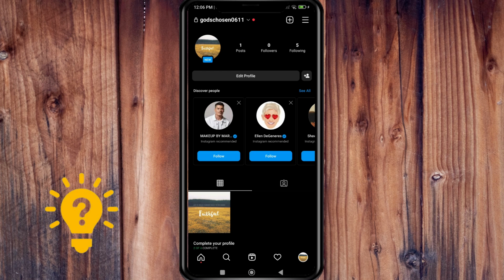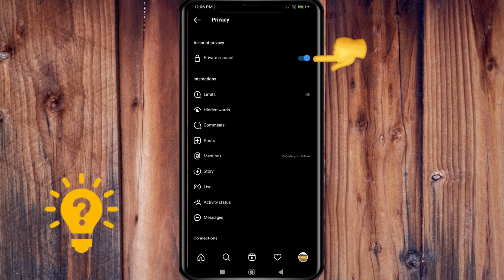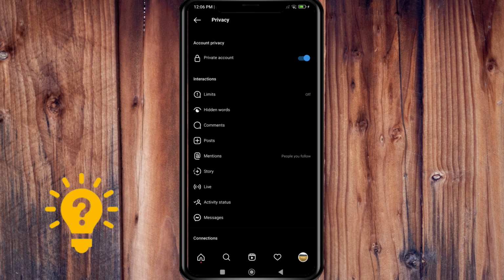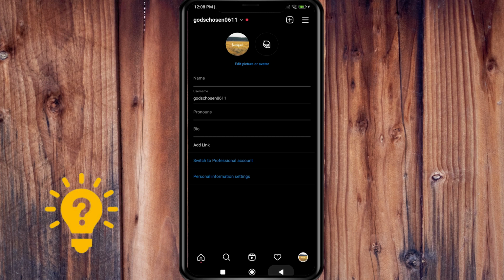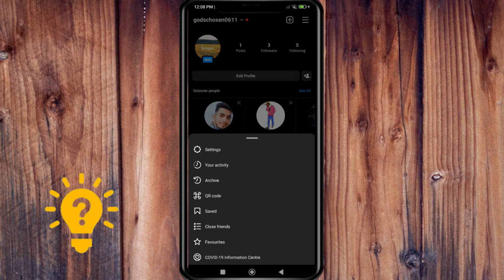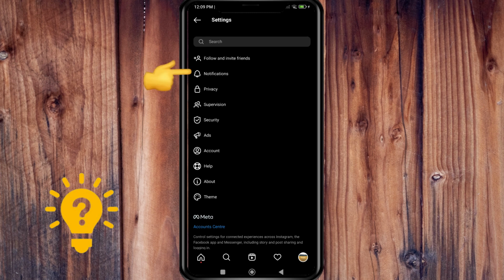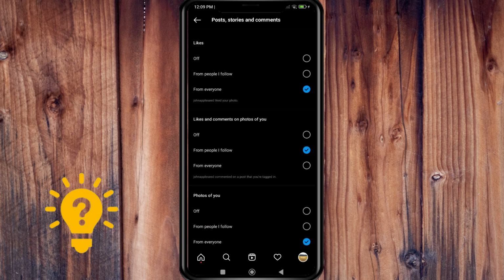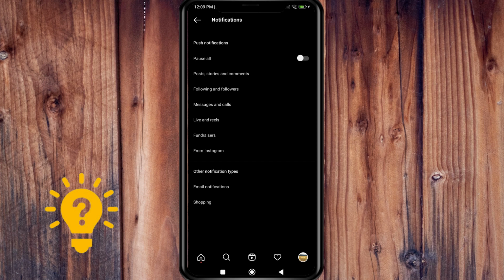How To Create The PERFECT INSTAGRAM PROFILE | 2023 Update | Social Tech Insider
In this tutorial video from Instagram, we explain to you the best way to Create The PERFECT INSTAGRAM PROFILE | 2023 Update.